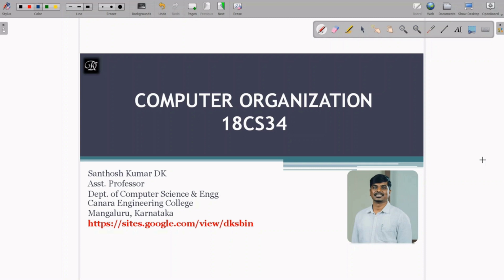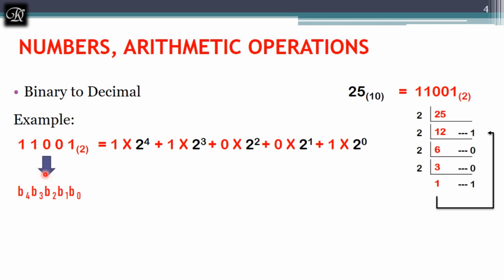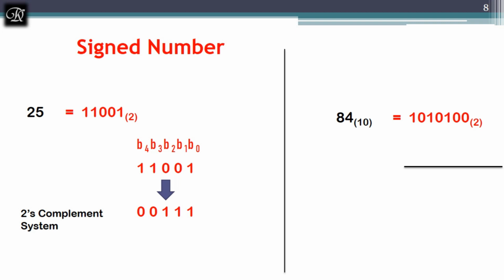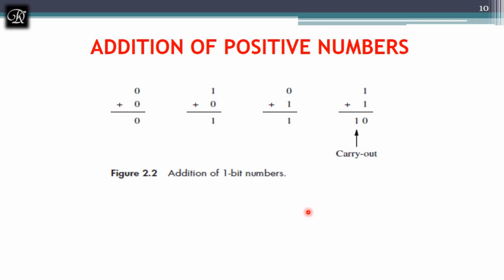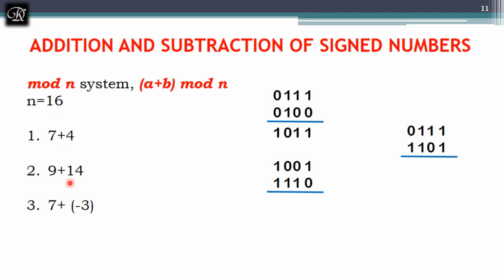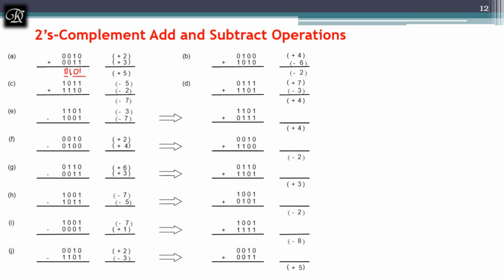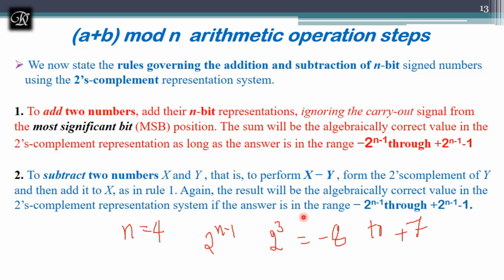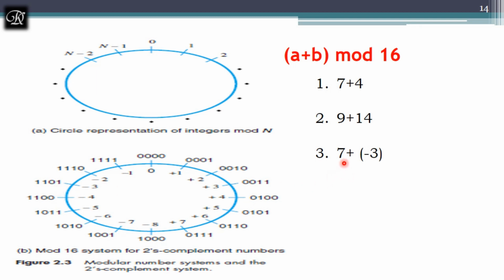VTU CO (18CS34) COMPUTER ORGANIZATION [Numbers and Arithmetic Operations] (M4 L1)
In this video we have discussed Number System, Decimal to Binary, Binary to Decimal conversion, 1's Compliment, 2's Complement, Addition and Subtraction of Signed numbers